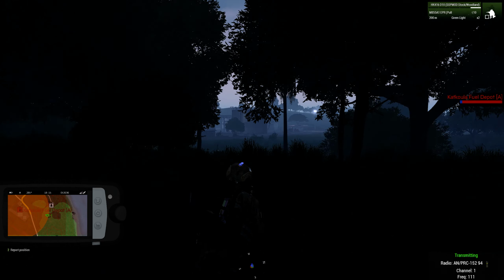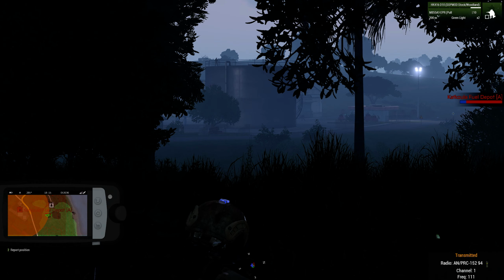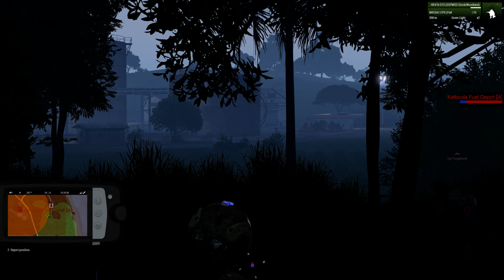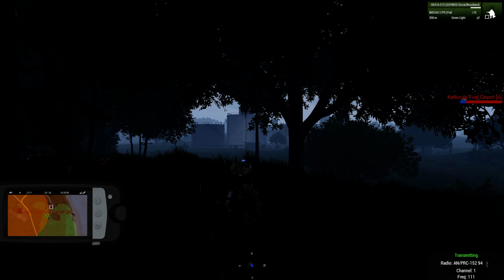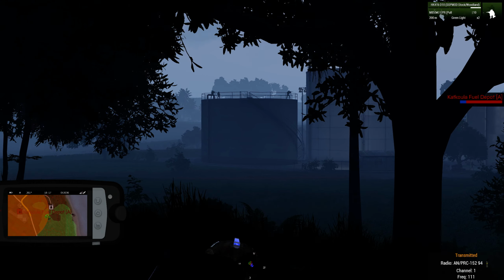ArmA 3 | Initiate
GPU: GeForce GTX 1650 SUPER
CPU: Intel(R) Core(TM) i5-3330 CPU @ 3.00GHz
Memory: 16 GB RAM (15.95 GB RAM usable)
Current resolution: 2560 x 1440, 59Hz
Operating system: